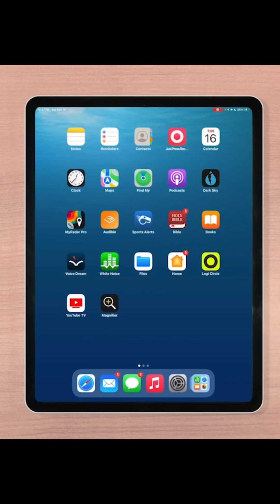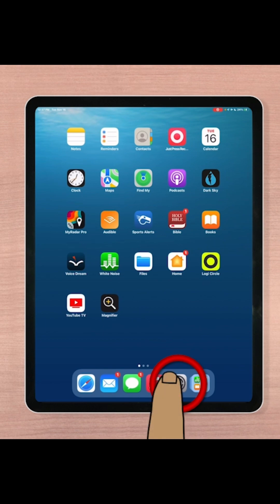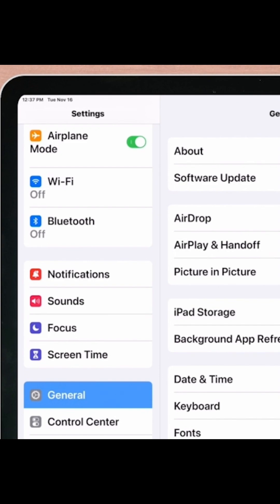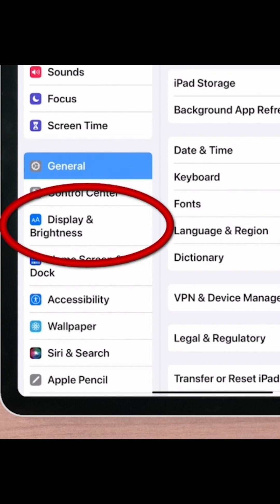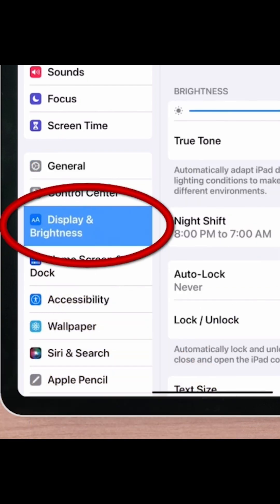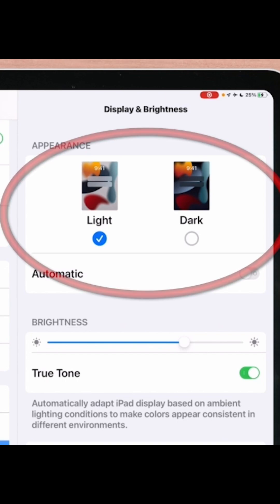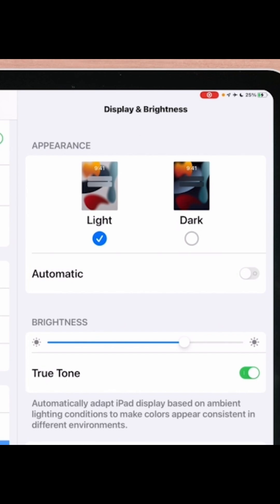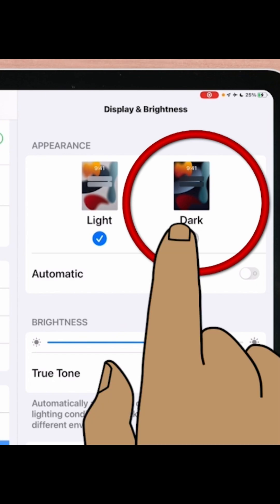Apple Low Vision: Dark Mode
It’s TechTipTuesday with @HadleyHelps and the @FndFightingBlindness.
 We’re sharing simple, accessible tech tips to help make everyday life easier for those experiencing vision loss.

Today’s tip: Learn how to adjust the settings on your Apple device to turn on dark mode, making the screen easier to see with vision loss.

Watch the video to explore one way technology can provide support.

Video Description: Begins with the Hadley and Foundation Fighting Blindness logos on the bottom. “Tech Tip Tuesday” is followed by an image of an iPad with its settings menu open. Apple Low Vision: Dark Mode is between the logos and the image of the Ipad. An Ipad appears and the step-by-step instructions are narrated.

to sign up for free workshops on using tech with vision loss.